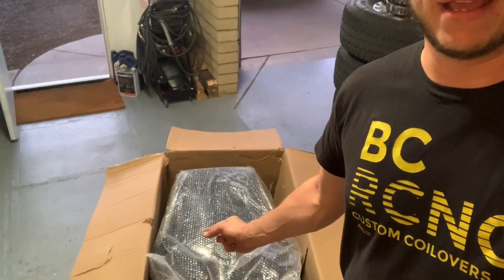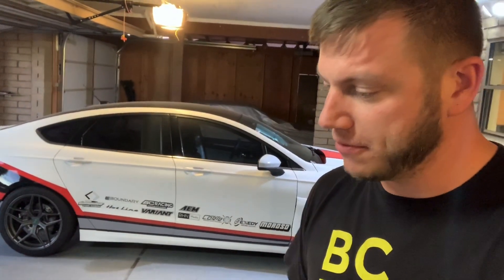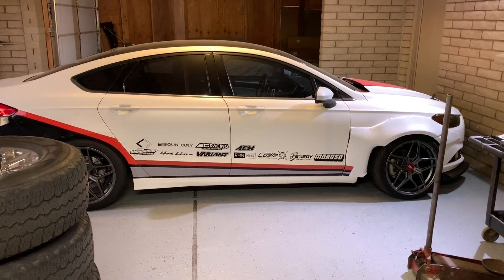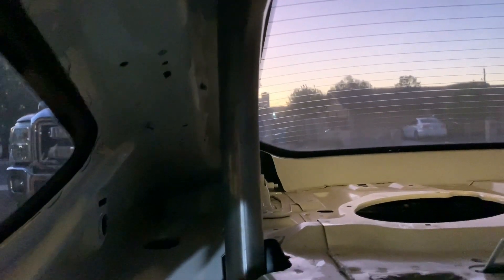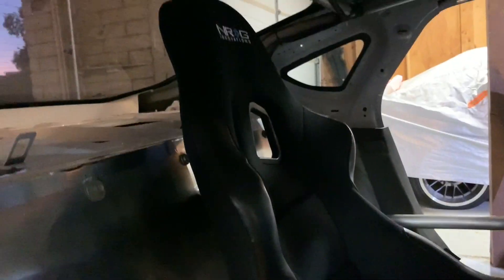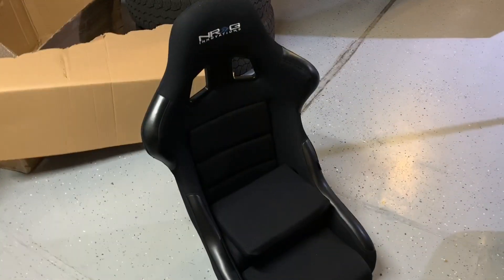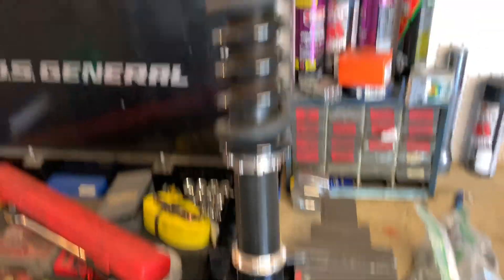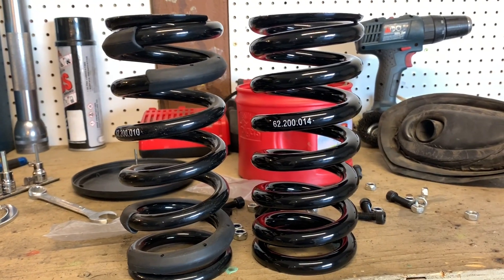Fusion Feed: The car gets a rear seat finally and a front spring swap!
It's been a bit internet, I WILL have an in car and drifting video of the Fusion very soon.  But here you'll see how I installed a rear racing seat,  fit for any small adult!

I also upped the spring rate in front to have the car turn in much better.